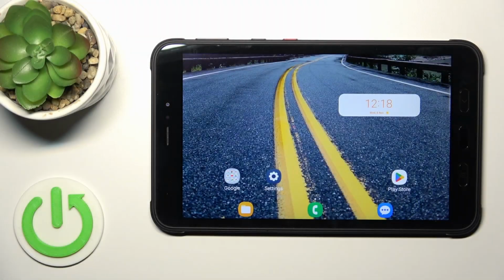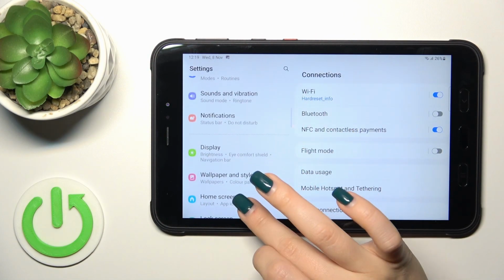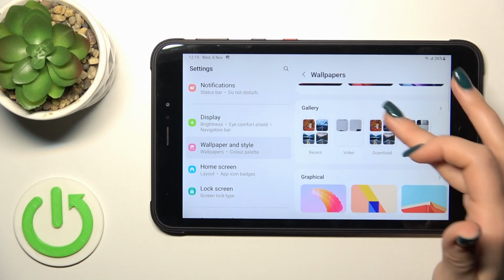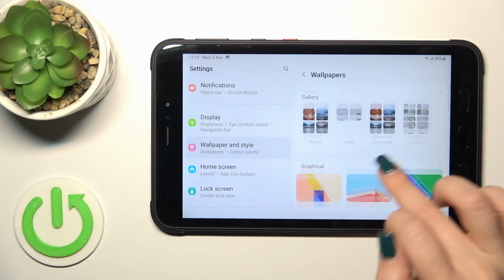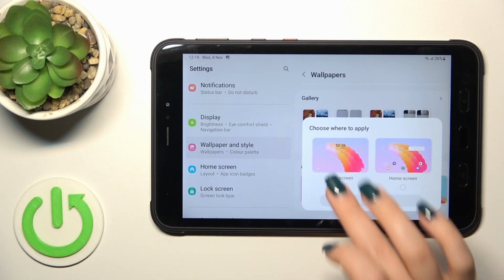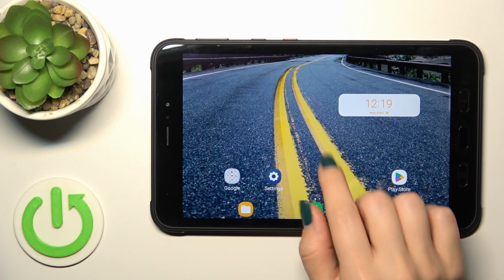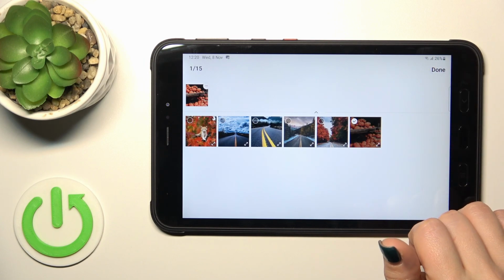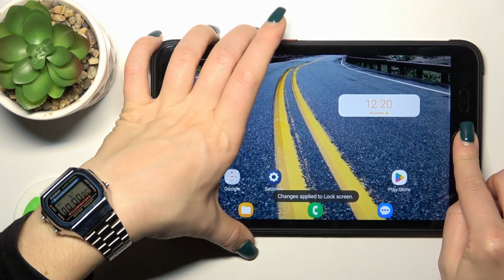How to Change Lock Screen Wallpaper in Samsung Galaxy Tab Active3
Find out more about changing wallpaper on Samsung Galaxy Tab Active3:
Greetings! In today's session, we'll guide you on changing the lock screen wallpaper on your Samsung Galaxy Tab Active3. Our specialist will present how to access the wallpaper section and how to select and apply a new wallpaper for your lock screen. If you want to know more about your Samsung Galaxy Tab Active3, visit our YouTube channel.

How to change the lock screen wallpaper on Samsung Galaxy Tab Active3? How to open the wallpaper menu on Samsung Galaxy Tab Active3?
How to choose and apply a wallpaper for the lock screen on Samsung Galaxy Tab Active3?